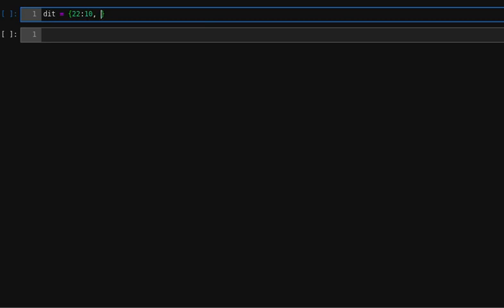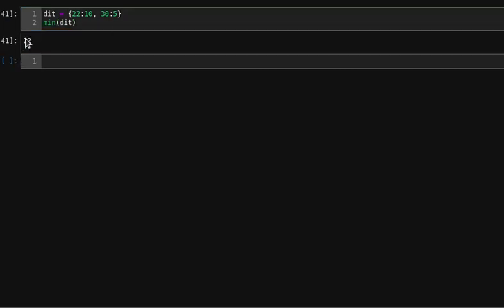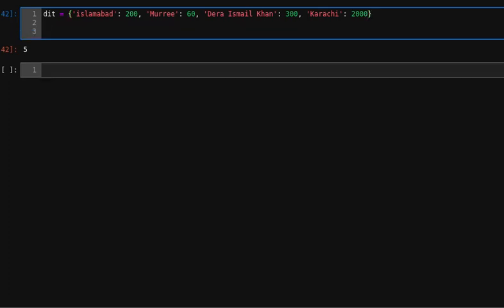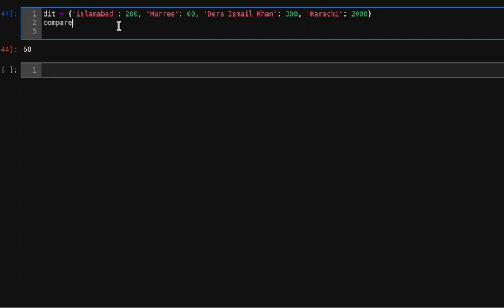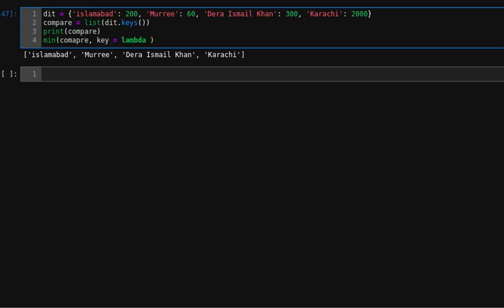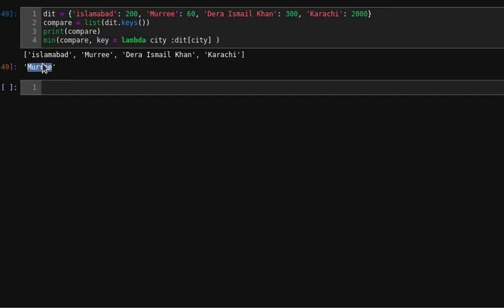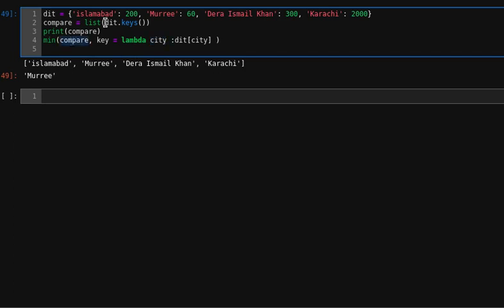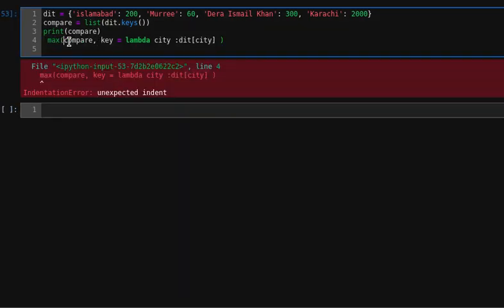Find min,max in dictionary using lambda in python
dit = {'islamabad': 200, 'Murree': 60, 'Dera Ismail Khan': 300, 'Karachi': 2000}
compare = list(dit.keys())
print(compare)
max(compare, key = lambda city :dit[city] )